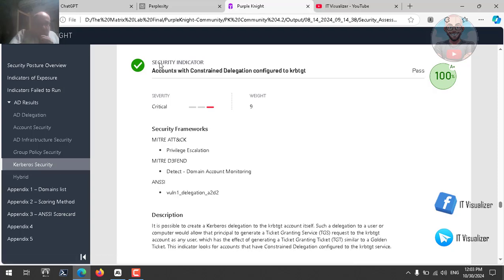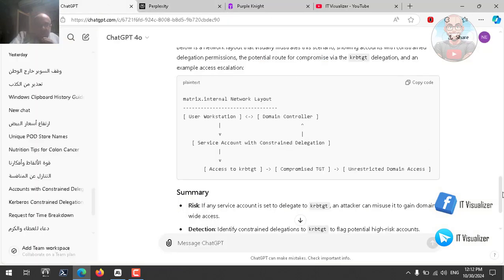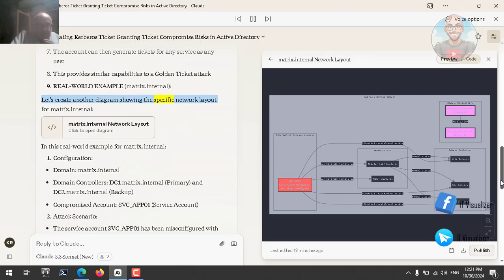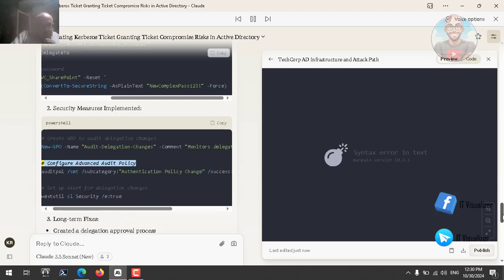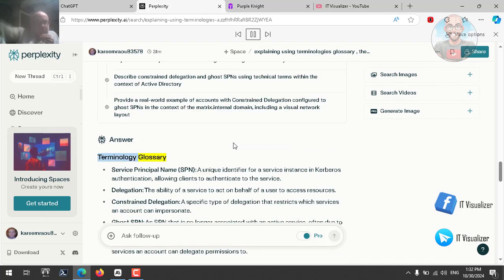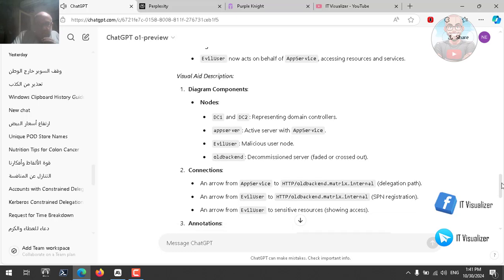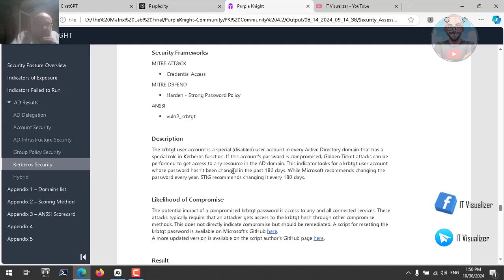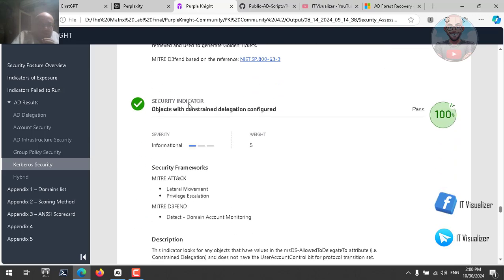65- Purple Knight Active Directory Security Assessment Tool Part 20